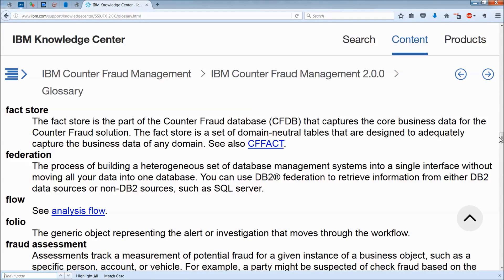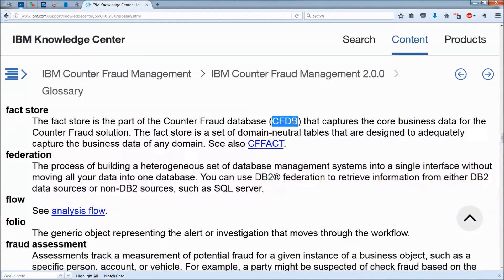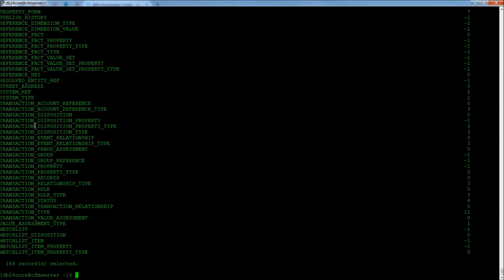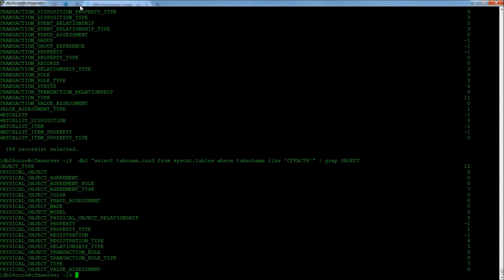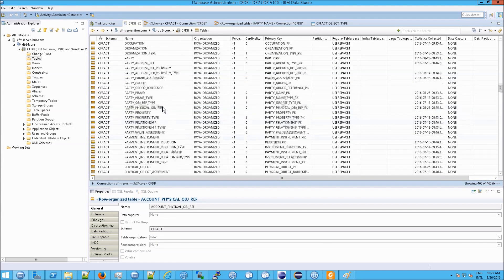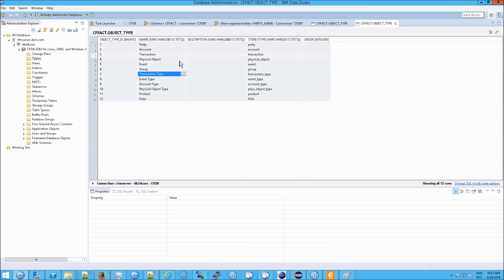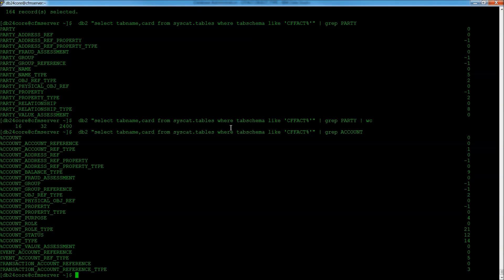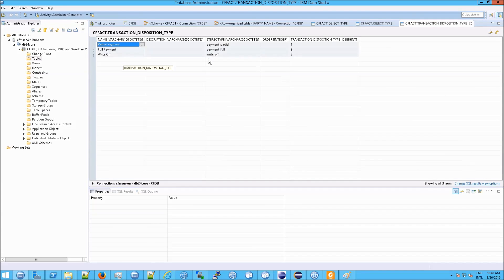Database: Object Types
This IBM Counter Fraud Management (ICFM), or ICFM 2, video explains ICFM's Database Object Types